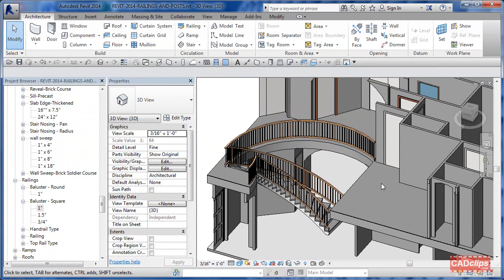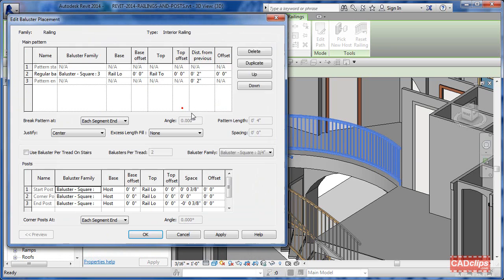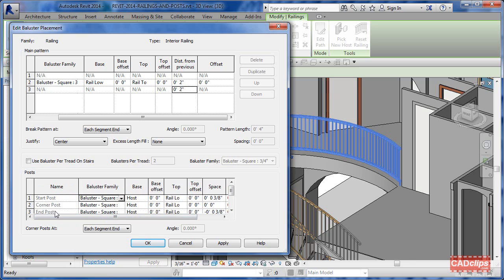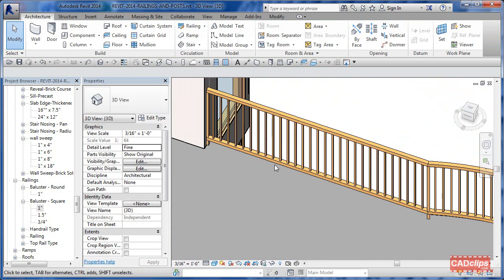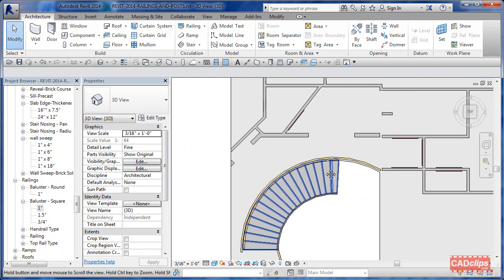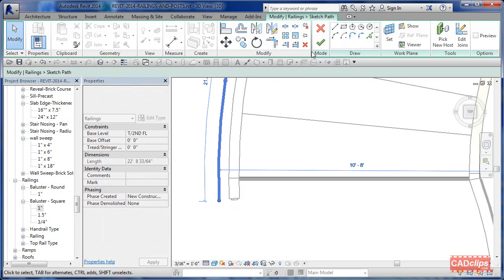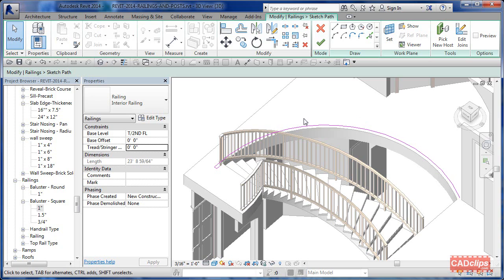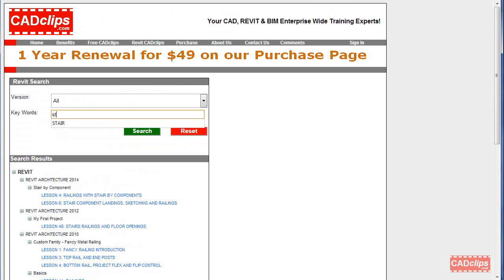REVIT Railing and Posts Tips - CADclips